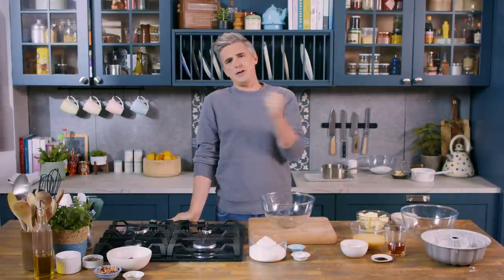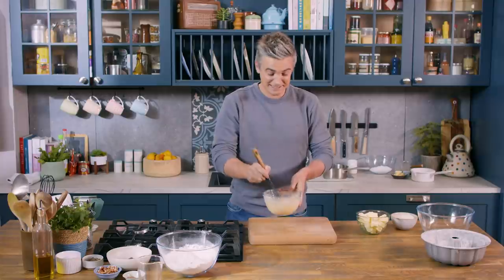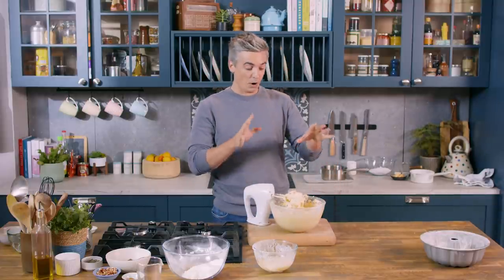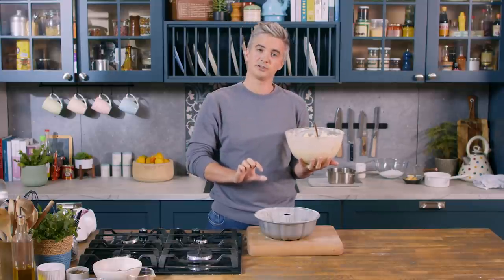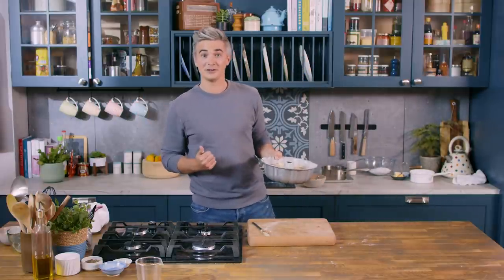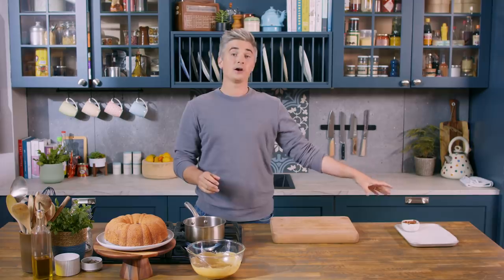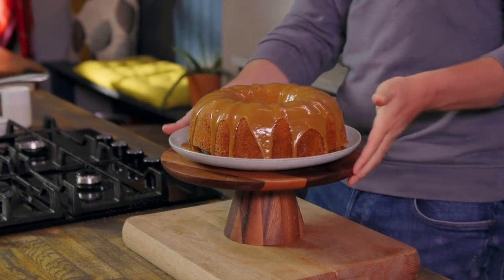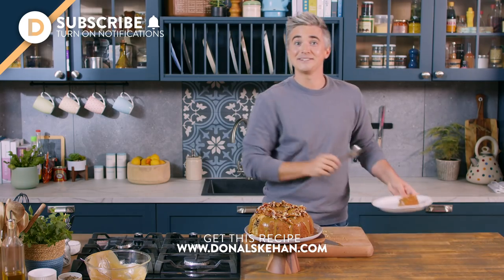EASY Baking: Coffee & Rum Cake!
A boozy, sticky fingered affair that has a rich batter infused with cinnamon, brown sugar and dark rum. The kind of cake that oozes with rich sweet flavour, perfect for when visitors are allowed to return.

Serves: 12

Ingredients (US & METRIC):

375g/ 13 oz plain flour
2 tsp baking powder
½ tsp fine sea salt
5 large free range eggs, beaten together
100ml/ 3 fl oz dark rum
2 tsp vanilla bean paste
120g/ 4 oz natural yoghurt
350g/ 12 oz unsalted butter, softened & extra for greasing
275g / 10 oz unrefined caster sugar
1tsp ground cinnamon
3 tbsp soft dark brown sugar
3 tbsp pecans, chopped

For the coffee glaze:
50g/ ½ stick unsalted butter
40ml/ 1.3 fl oz espresso
30ml/ 1 fl oz rum
½ tsp vanilla bean paste
200g/ 7 oz icing sugar

For the caramelized pecans:
3 tbsp light brown sugar
50ml/ ¼ cup water
3 tbsp pecans, roughly chopped